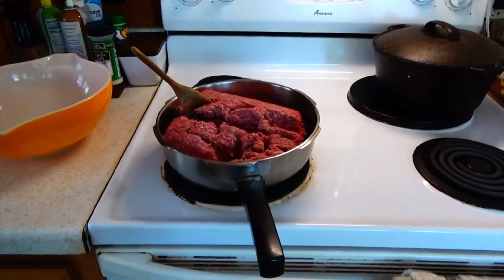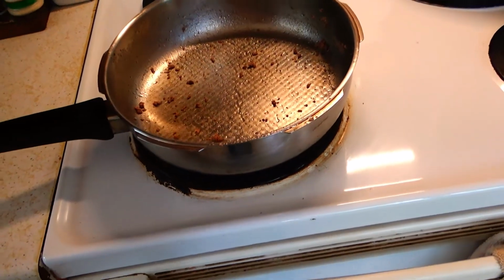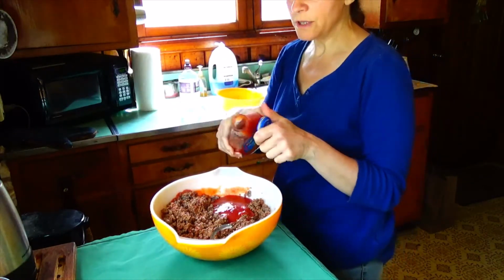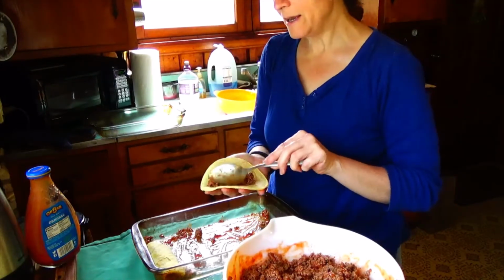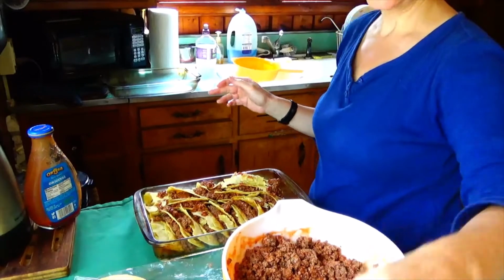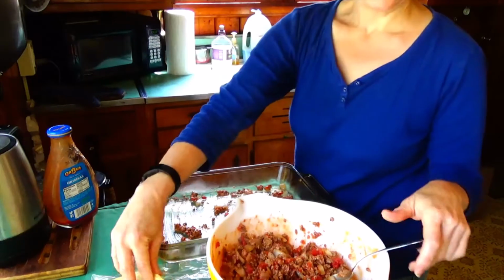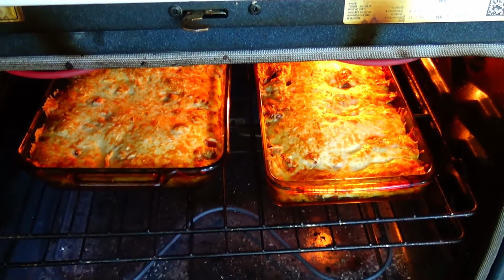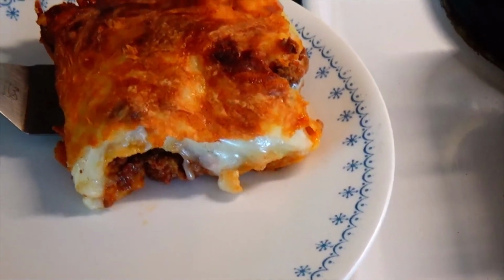Momchiladas! (my moms version of Enchiladas)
As promised this is the video for my moms version of enchiladas. I will never claim that these are anywhere near a "real" enchilada but they are tasty! This is not a recipe that lends itself well to a strict ingredient list but what I used today was
MOMCHILADAS
# 3 ground beef
1 can of tomato sauce
1/4 bottle of Ortega Thick and Smooth Hot Sauce
1 pkg yellow corn tortillas
1 medium onion
1 can Rotel
2-4 cups mozzarella cheese
Brown the beef drain and set aside, if desired cook down chopped onion and rotel
mix the hot sauce and tomato sauce with the beef and spoon into tortillas in a medium baking dish, top with cheese and cook in a 350 degree oven 25-30 minutes or until cheese is melted and lightly browned